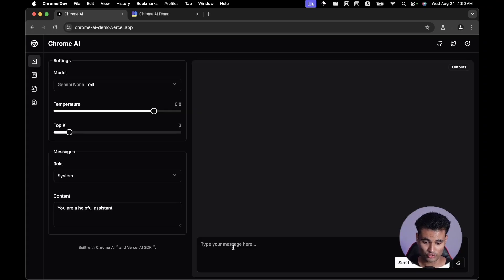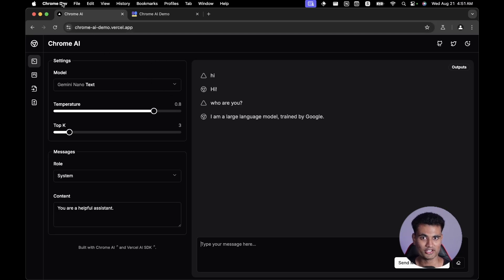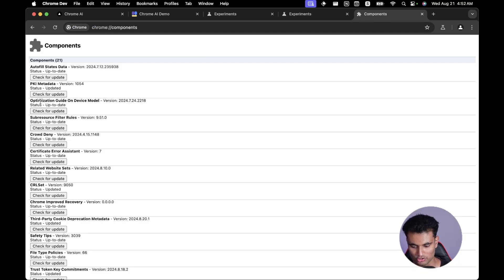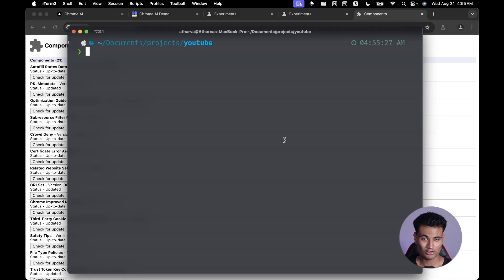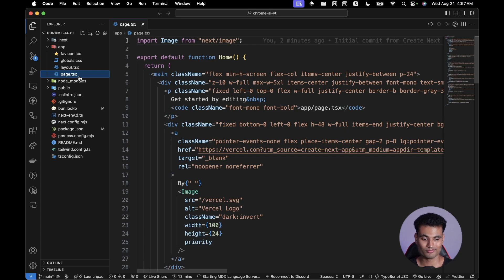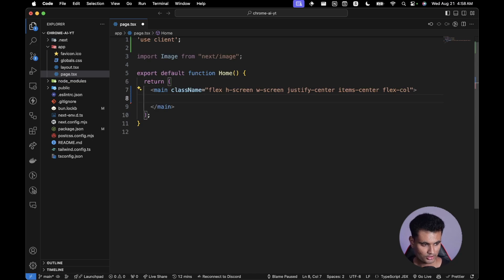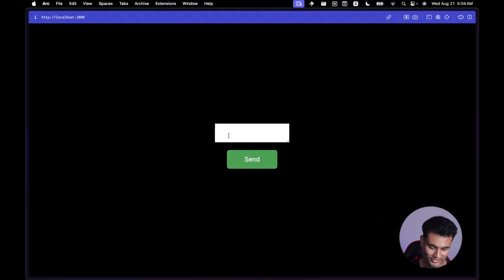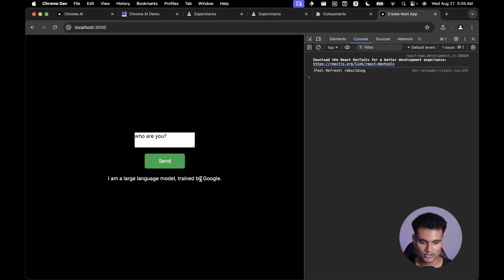Using Chrome AI (Gemini Nano) Locally and Implement Using Vercel AI SDK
Hello guys! In this video, we will explore the Gemini Nano model shipped inside Chrome dev versions. Gemini Nano is a mini model that runs locally, so it provides the advantages of performing smaller AI tasks on the end user's computer in turn saving cost and maintaining privacy. In this video, we will explore this model in Chrome Dev version and consume it using the Vercel AI SDK in React.

Links

TIMESTAMPS

0:00 - Introduction
1:51 - Exploration and Enabling Chrome AI
5:17 - Implementing Chrome AI in your web apps
14:41 - Conclusion